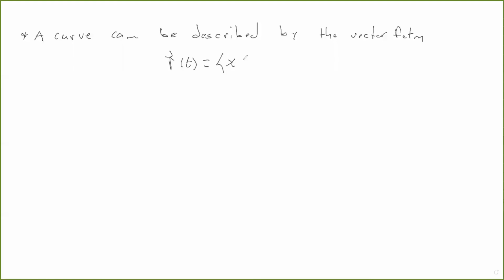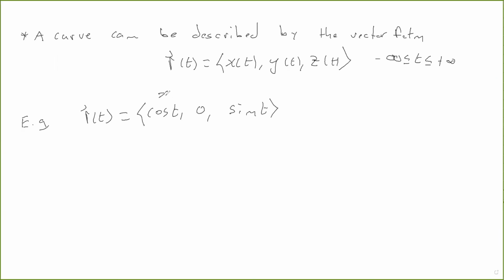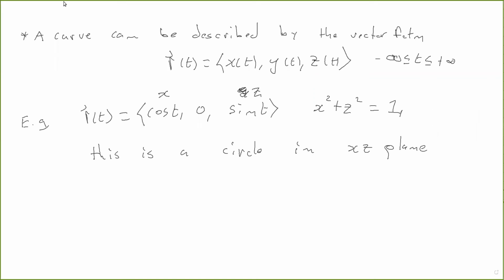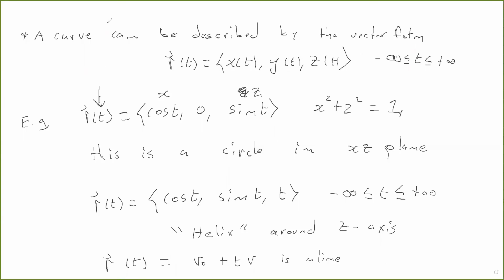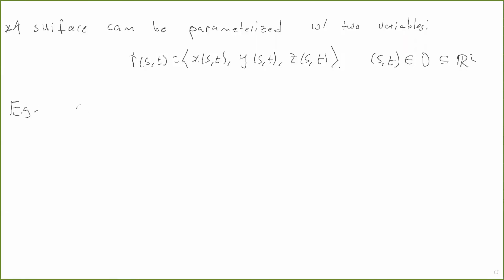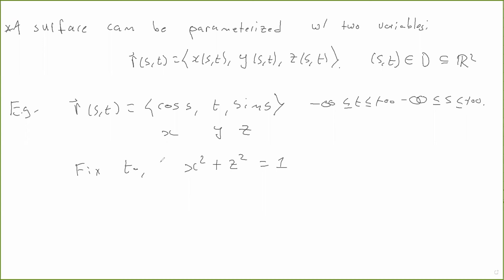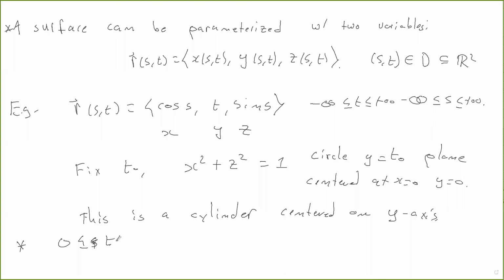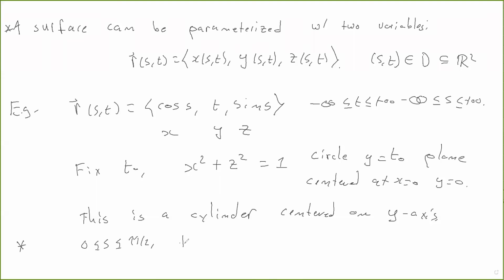16.6 Parametric Surfaces Part 1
I go over parametric surfaces and give some examples.